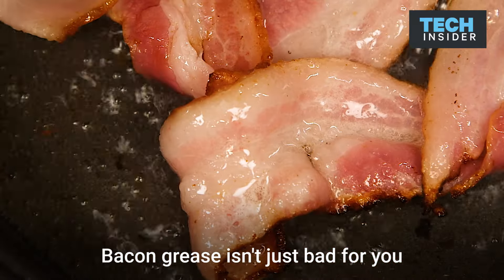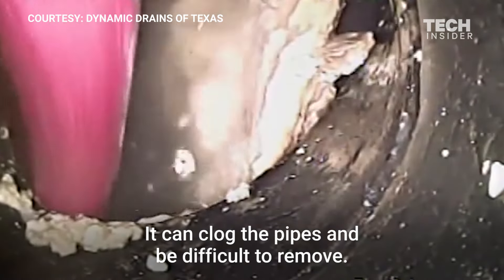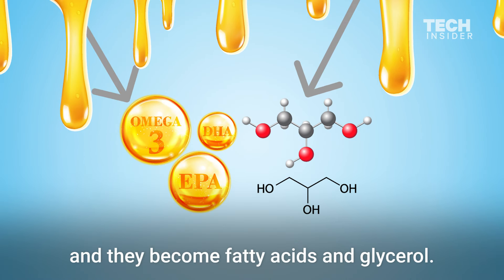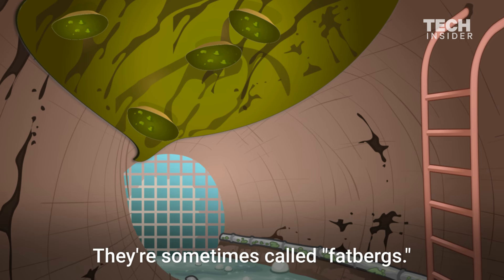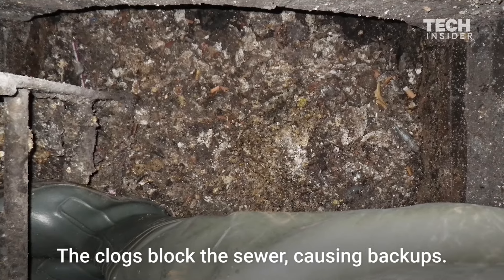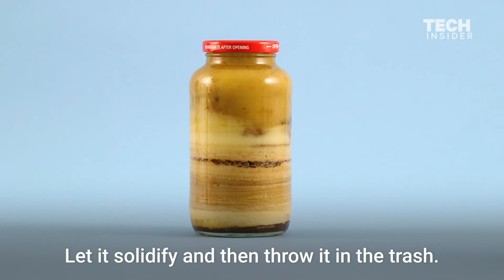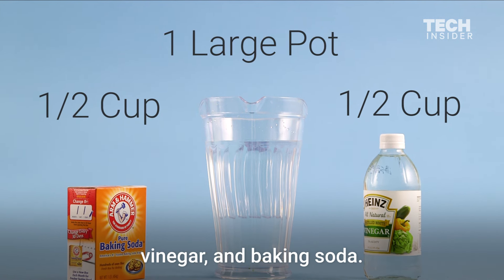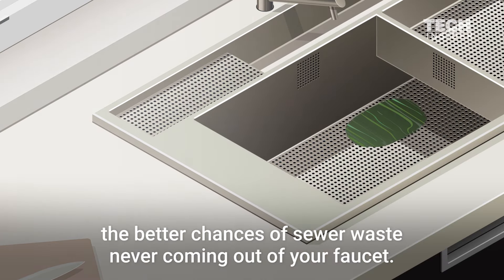Why you should never pour grease down the drain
It can be easy to just wash out your pan and whatever grease is left on it right after cooking, but you could be doing real damage to your pipes and the public sewer system when you do. Here's what you need to know. The following is a transcript of the video:

Bacon grease isn't just bad for you, it's bad for your pipes too. Grease can build up in your pipes. It can clog the pipes and be difficult to remove.

But the situation gets worse when the grease hits the sewers where it combines with everyone else's fats and greases. The fats in the grease get broken down over time. They become fatty acids and glycerol. The fatty acids bind with calcium in the sewers creating a soap-like compound.

These fat globs can cling to high-rising sewers. They're sometimes called "fatbergs." These fatberg clogs can get really big. A 17-ton fatberg was once found in a British sewer. The clogs block the sewer, causing backups. They can be removed by power washing the sewers, but that can take weeks.

If you have leftover fat, don't dump it down the drain. Let it solidify and throw it in the trash. Soak up what's left in the pan with a paper towel. If you do get any down your drain, it's easy to remove. Just pour down a mixture of boiling water, vinegar, and baking soda. But, the less grease you let go down the drain, the better chances of sewer waste never coming out of your faucet.